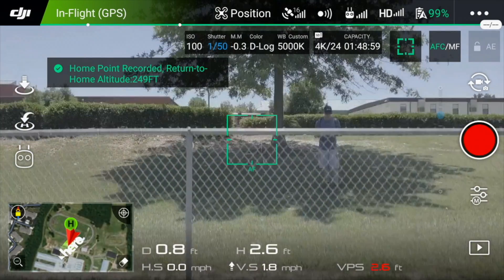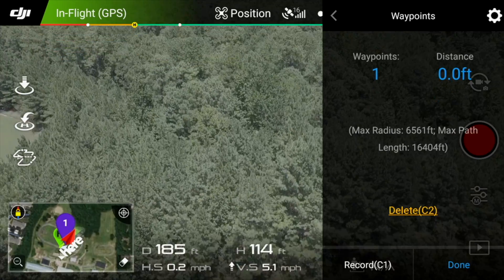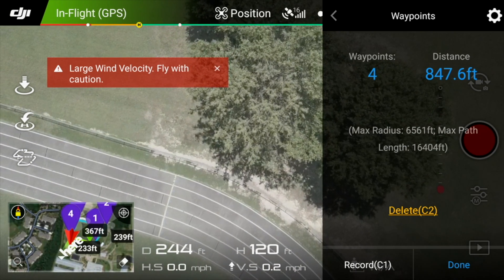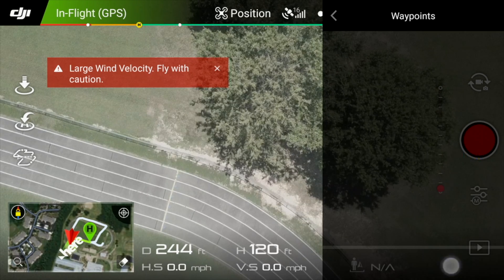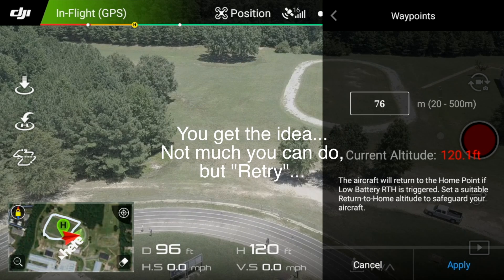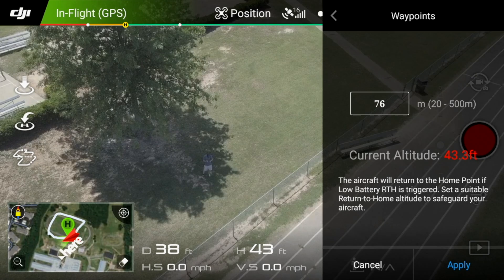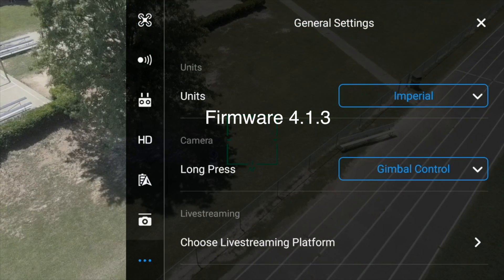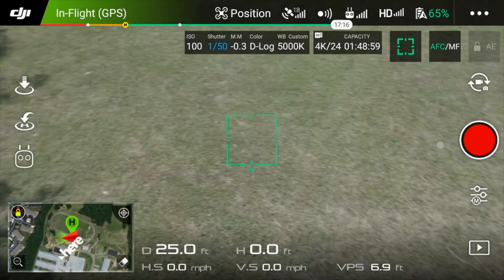DJI Mavic Pro | Failed to start Waypoints Mission.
Recently upgraded to firmware 4.1.3.  Currently i am not able to use the Waypoints feature.